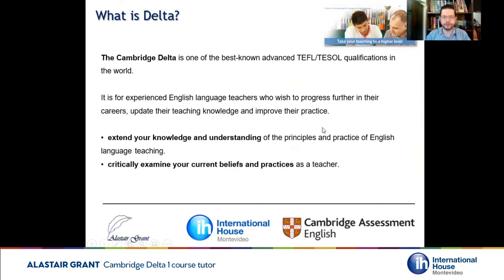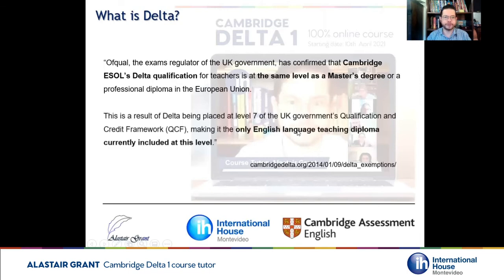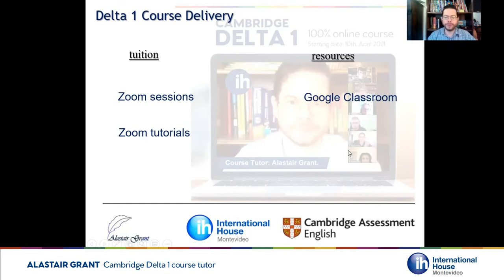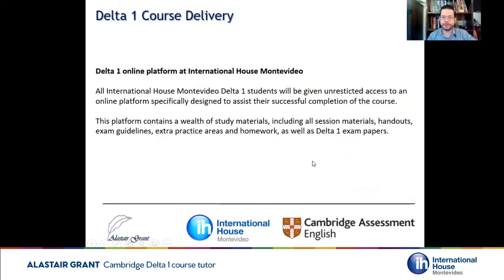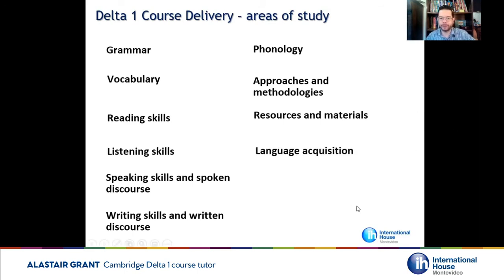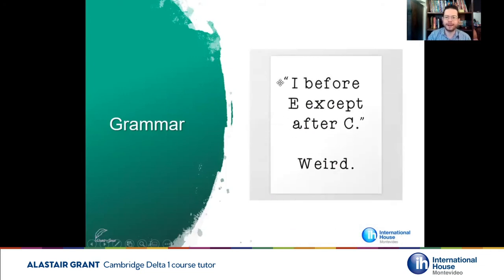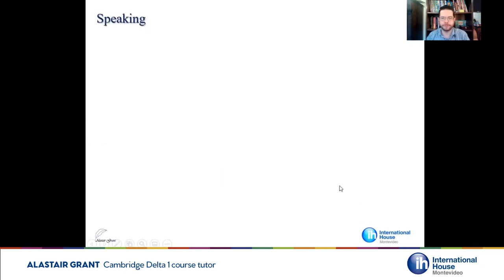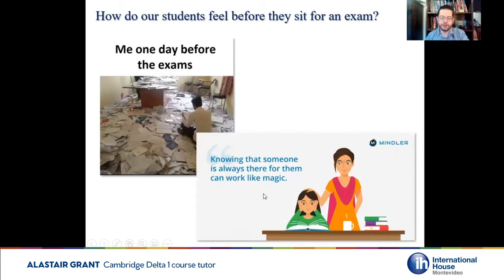Cambridge Delta 1 course at International House Montevideo - introductory talk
Delta in a nutshell The Cambridge Delta is one of the best-known and most popular advanced TEFL/TESOL qualifications in the world. It is a flexible way for experienced English language teachers to progress further in their careers, update their teaching knowledge and improve their practice.

On the Delta, you will:
extend your knowledge and understanding of the principles and practice of English language teaching.
critically examine your current beliefs and practices as a teacher.
extend your knowledge of English language teaching in various contexts.
develop your career and apply for more senior roles.